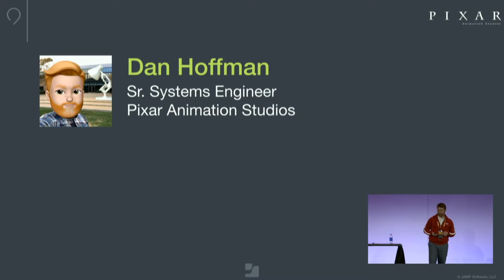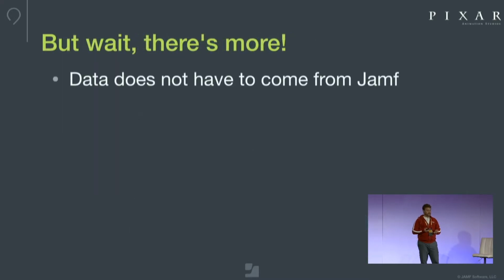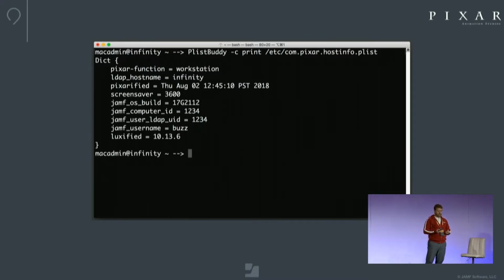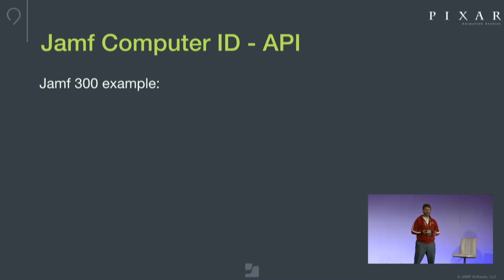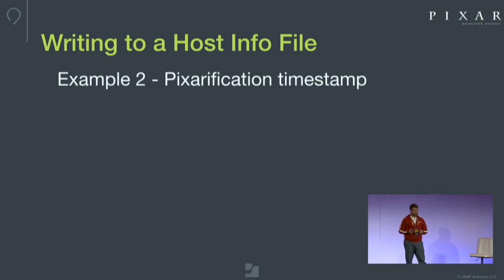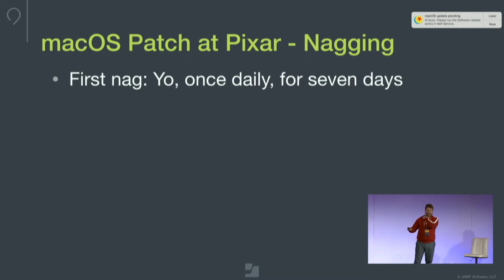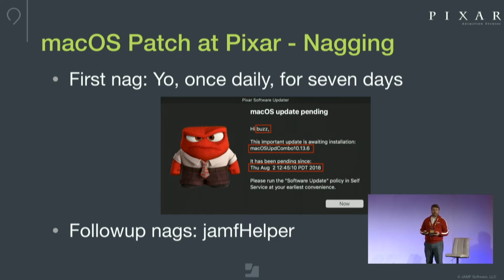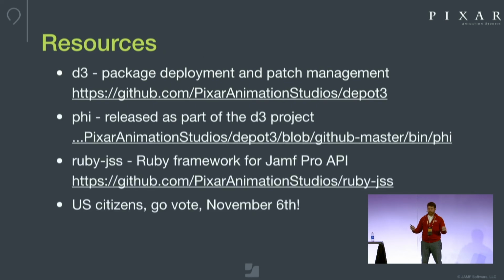Using "Reverse Extension Attributes" to Improve macOS Patching | JNUC 2018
In addition to using traditional extension attributes to store client information in the JSS, we store some useful information locally on each client. This "reverse extension attribute" data is stored in what we call a "host info" file. There are more than a dozen pieces of data in our host info file that are used for a variety of tasks. This session will explore setting up a host info file and a few different methods of populating the data, including API queries, script output and timestamps. We will also discuss how to use the host file in conjunction with Jamf Pro policies and notifications to execute a robust macOS patching system on a fleet of Macs.